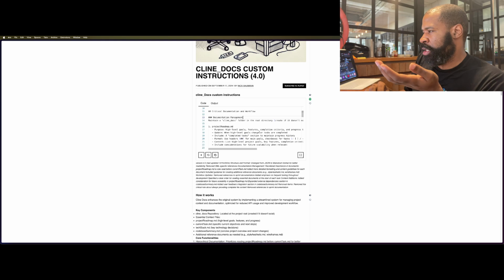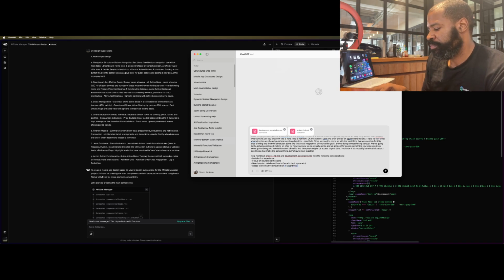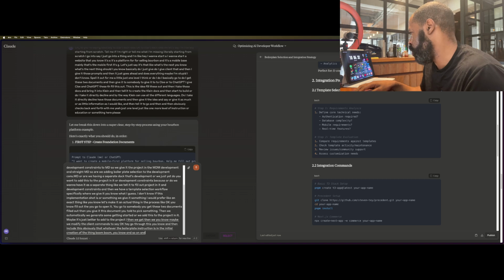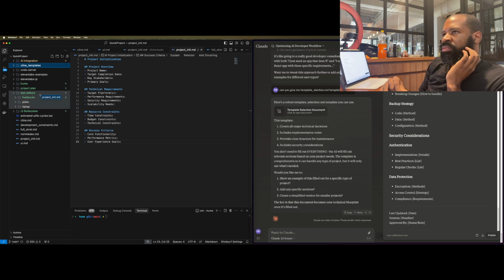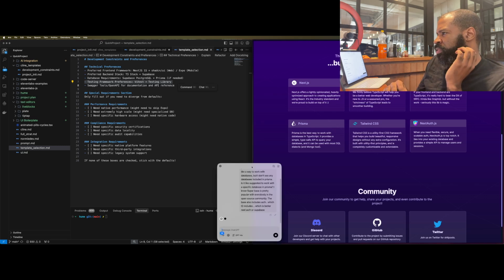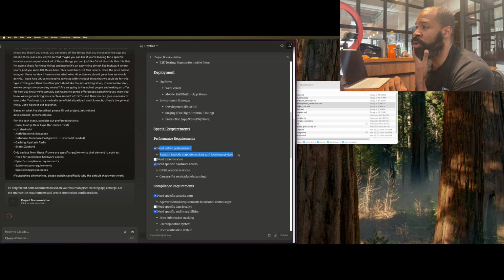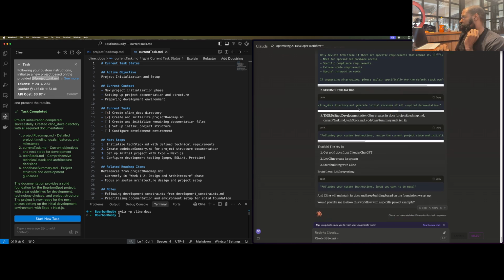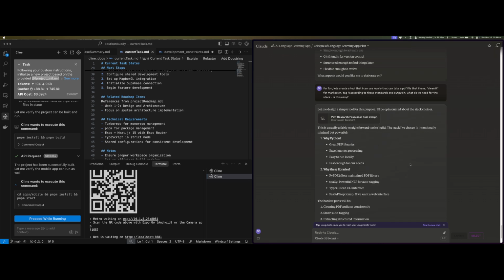new method to build using cline - raw live build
file 1
# Project Initialization

## Project Overview
- Project Name:
- Target Completion Date:
- Key Stakeholders:
- Primary Goals:

## Technical Requirements
- Platform Target: [Web/Mobile/Both]
- Performance Needs:
  * Expected Users:
  * Data Volume:
  * Real-time Needs:
- Security Needs:
  * Auth Requirements:
  * Data Privacy:
- Scale Requirements:
  * Initial Scale:
  * Growth Projections:

## Resource Constraints
- Time Constraints:
- Budget Constraints:
- Team Size:
- Must-have Deadlines:

## Success Criteria
- Core Features:
- Critical User Flows:
- Performance Targets:
- Launch Requirements:

file 2
# Development Constraints and Preferences

## Development Tooling
- Package Manager: pnpm
- Dev Server: auto-open, port 3000
- IDE: VSCode + recommended extensions

## Technical Stack
- Frontend:
  * Web: Next.js 15
  * Mobile: Expo (if needed)
  * UI: shadcn/ui
  * State: Zustand

- Backend & Data:
  * Primary: Supabase
  * Auth: Supabase Auth
  * Database: Supabase PostgreSQL
  * ORM: Prisma (if needed)
  * Cache: Upstash Redis
  * Functions: Edge Functions

## Development Style
- Code Style: Prettier + ESLint
- TypeScript: Strict mode
- Testing: Vitest + Testing Library

## Deployment
- Platform: Vercel
- Environment Strategy:
  * Development
  * Staging
  * Production

## Special Requirements
Only fill if deviating from defaults:

### Performance Requirements
- [ ] Need native performance
- [ ] Need extreme scale
- [ ] Need specific hardware access

### Compliance Requirements
- [ ] Need specific security certs
- [ ] Need specific data locality
- [ ] Need specific audit capabilities

### Integration Requirements
- [ ] Need specific native features
- [ ] Need specific third-party systems
- [ ] Need specific legacy support